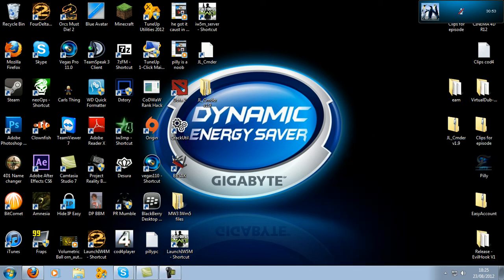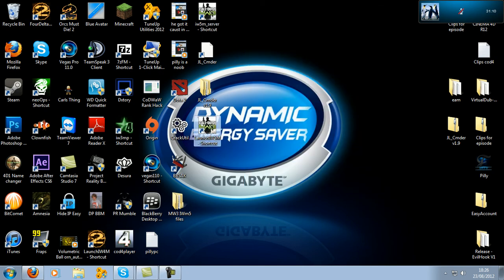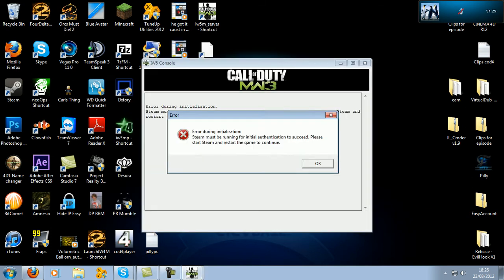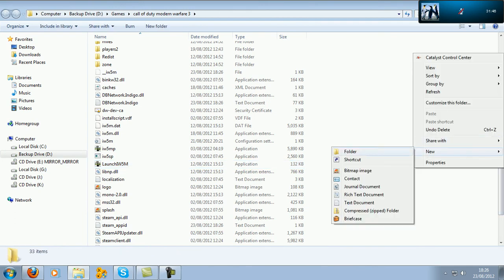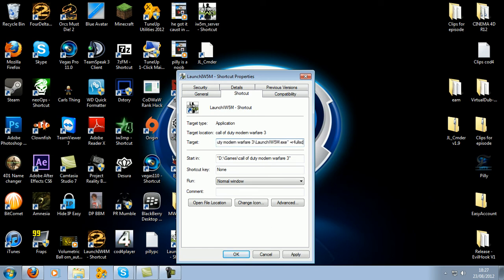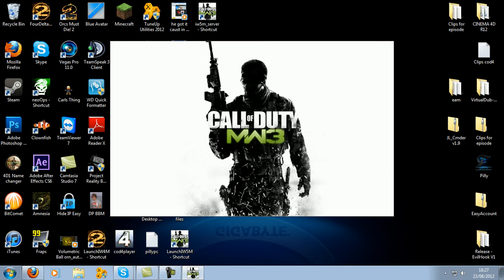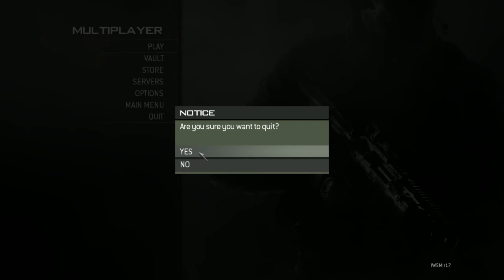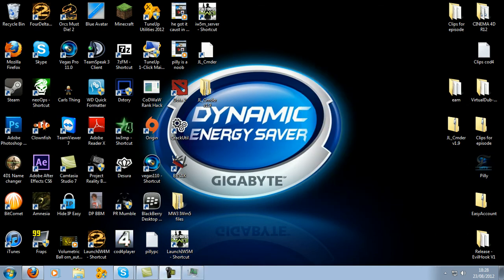How to run IW5M without Steam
How to run IW5M without steam check or having to run steam client